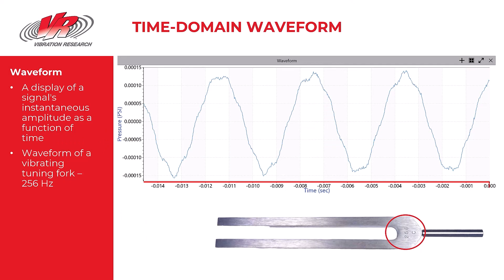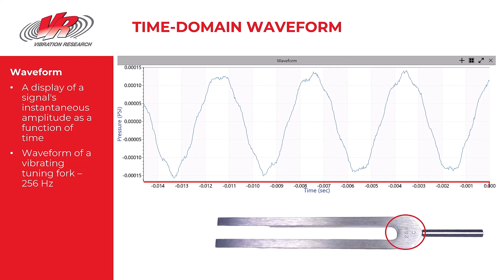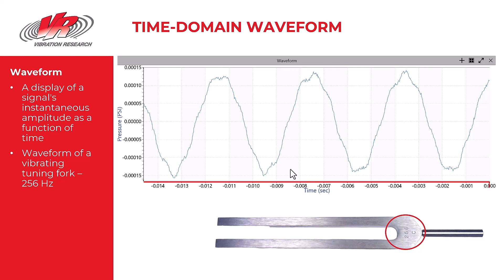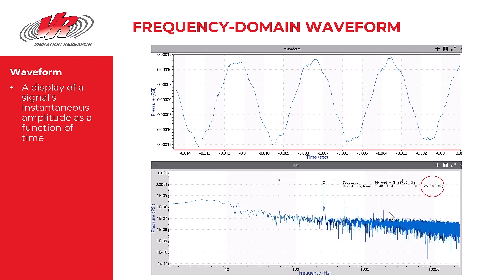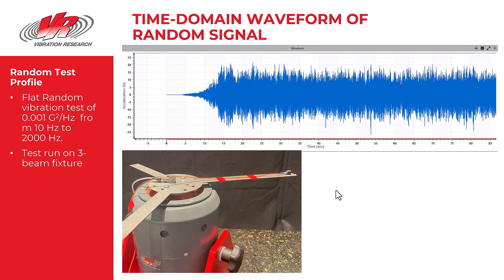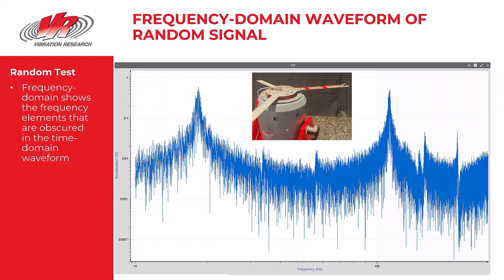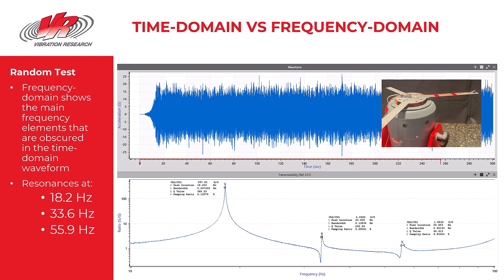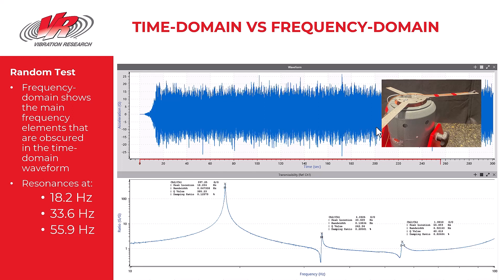Time vs. Frequency Domain | Vibration Signal Analysis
Complex time-domain data--the signal’s acceleration over time--is generally a combination of many sinusoidal waves. As such, engineers cannot use time-domain data to observe the frequency content and must convert the data into the frequency domain. This video illustrates the impact of doing so.